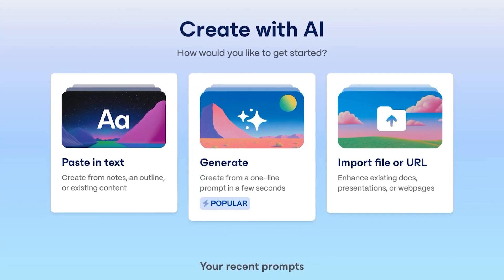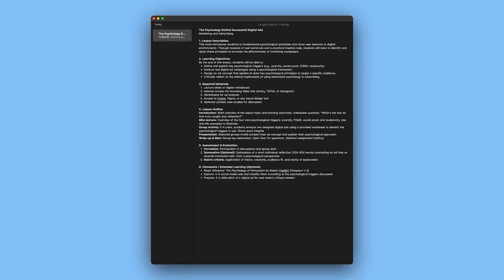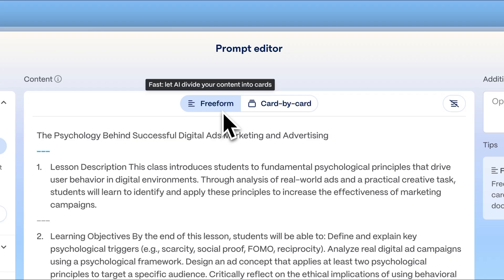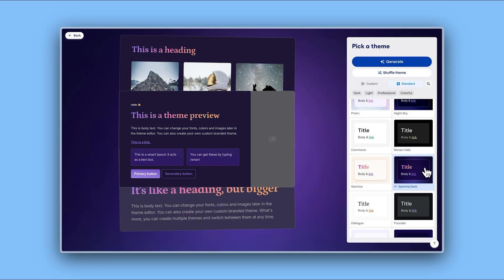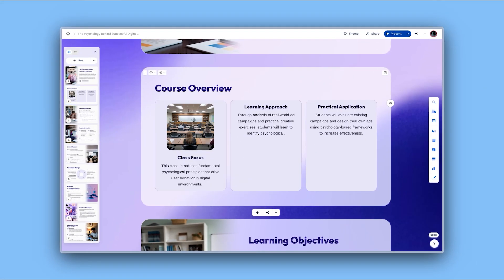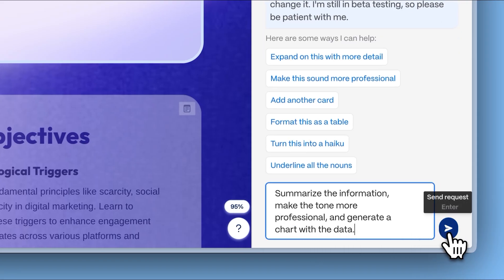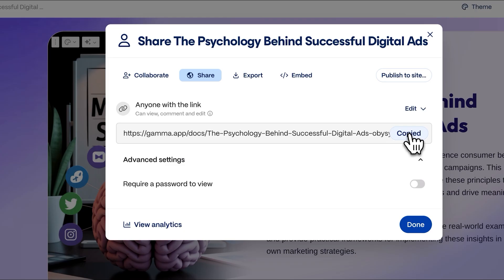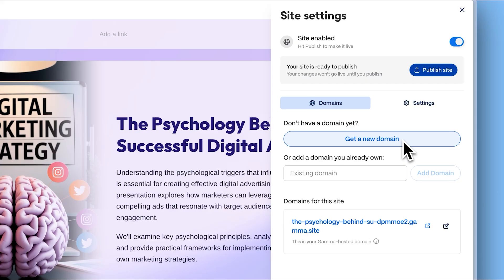Turn Text into Stunning Presentations with AI | Gamma Tutorial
Got a blog post, report, or draft you want to turn into a beautiful presentation—instantly? In this step-by-step tutorial, you’ll learn how to use Gamma’s Paste in Text feature to convert written content into engaging, on-brand presentations, documents, websites, or social posts with the help of AI.

Whether you're starting with a lesson plan, speech, or article, Gamma helps you structure, style, and share it—without needing any design experience.

and get your ideas out there.

📌 Chapters:

0:00 – Introduction
0:28 – Getting Started
1:15 – Drafting Your Content
1:49 – Selecting a Theme
2:18 – Editing with AI
3:20 – Sharing, Exporting & Publishing
4:14 – Outro

What You’ll Learn:

How to turn any pasted text into AI-powered content

Using Gamma’s editor to structure and design your content

Applying professional themes or creating custom brand styles

Enhancing your message with AI-generated images

Exporting as PDF, PowerPoint, Google Slides, or PNG

Publishing to LinkedIn or your custom domain

Use Cases Include:
✔️ Turning blog posts into visual stories
✔️ Repurposing essays or reports
✔️ Creating decks from speech notes
✔️ Making professional social media posts

Perfect for:
Marketers, educators, business owners, students, and anyone looking to boost productivity with AI-powered presentations.